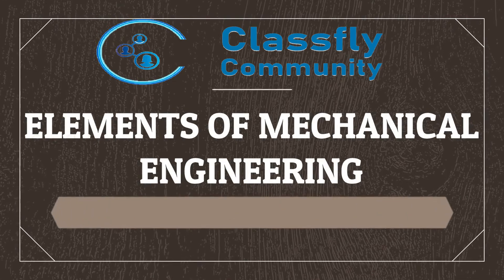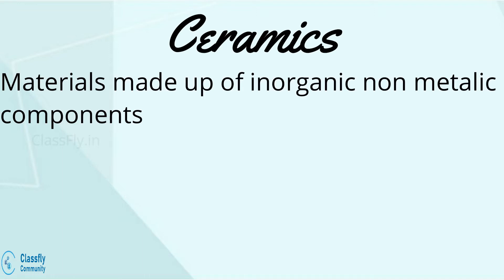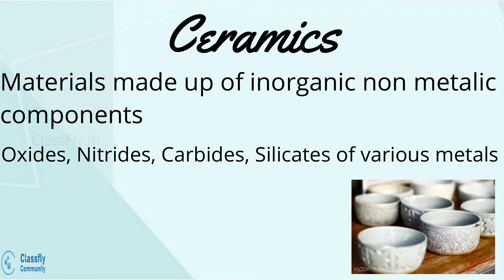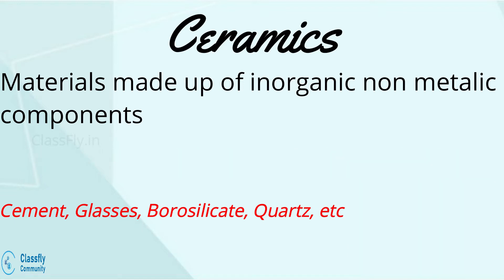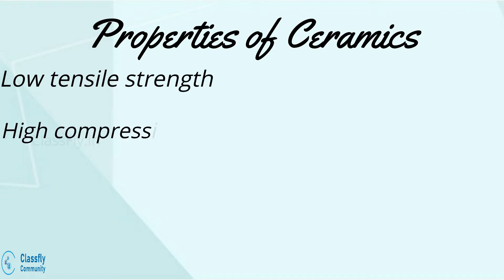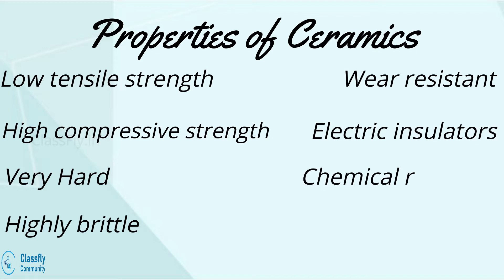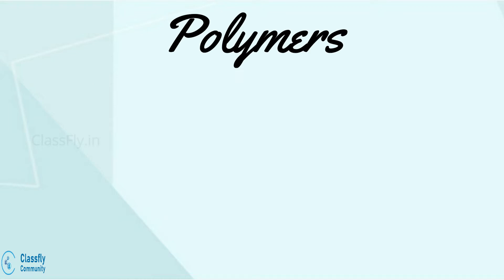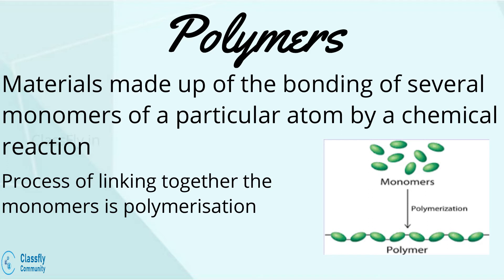Engg | VTU | Basic Mech | Module 4 | 5 Ceramics & Polymers